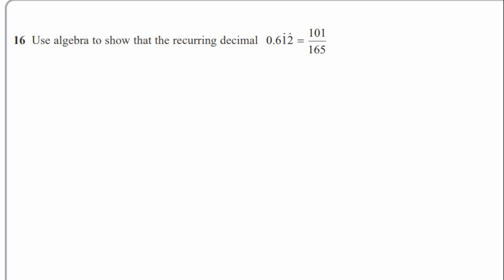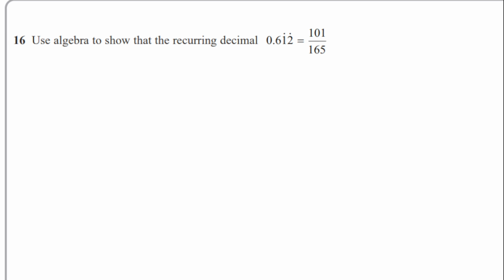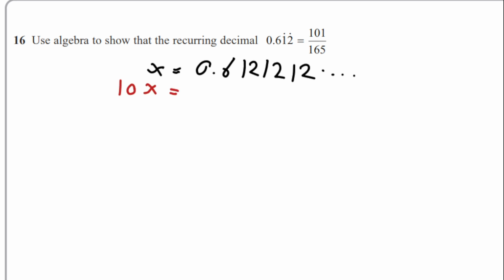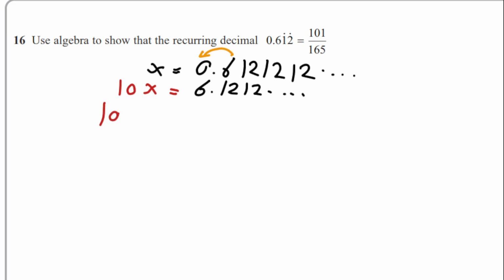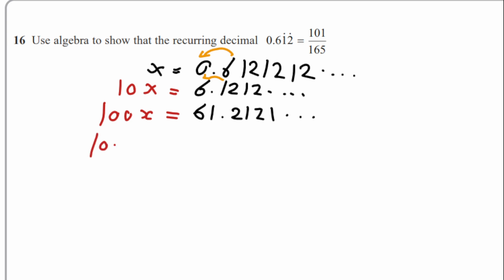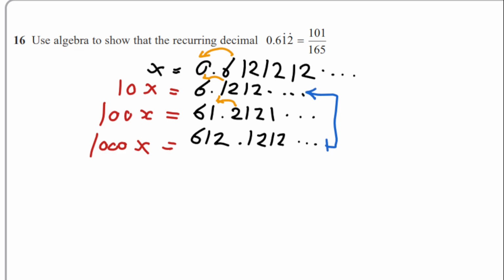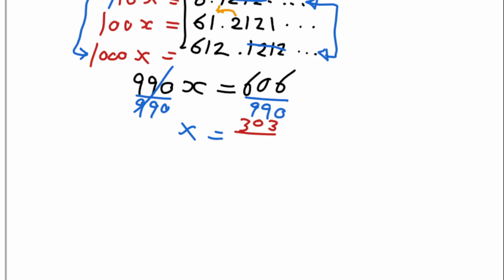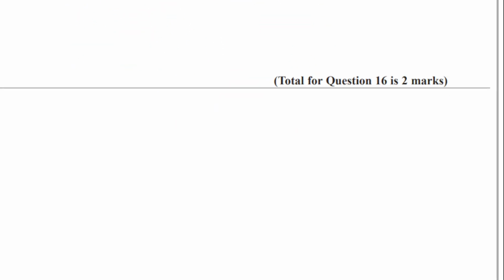Edexcel IGCSE Maths A May 2025 Paper 1HR | Q16 Recurring Decimals to Fractions | 4MA1/1HR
Topic: Converting Recurring Decimals to Fractions
I demonstrate the algebraic method required to convert a recurring decimal into a simplified fraction. I show you how to set up your equations (10x, 100x, etc.), subtract them to eliminate the recurring part, and simplify the resulting fraction to reach the final answer.